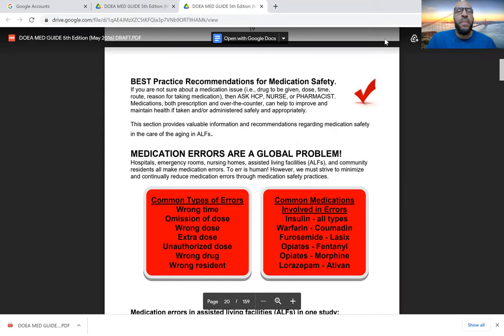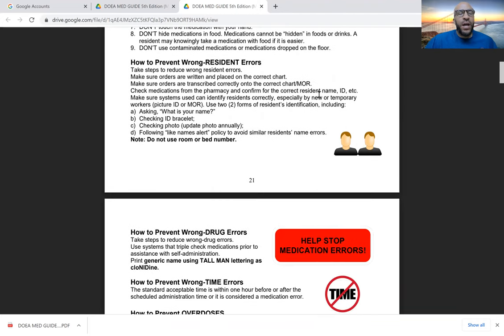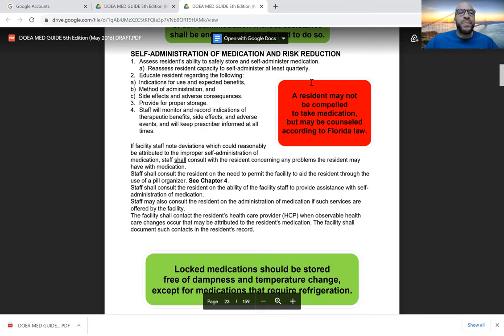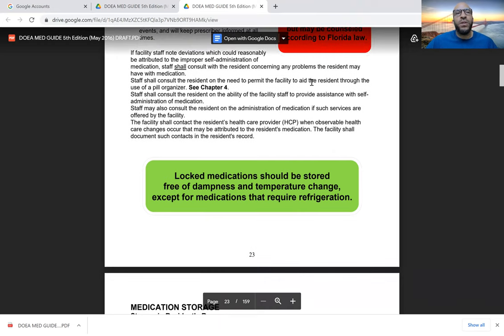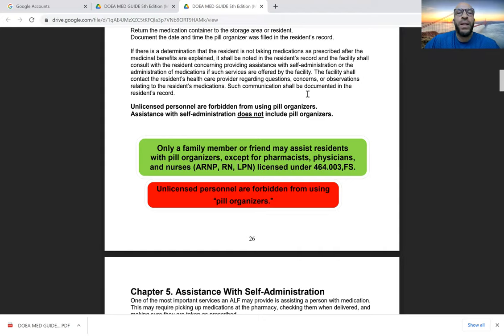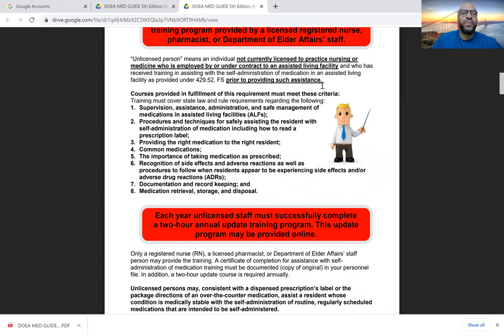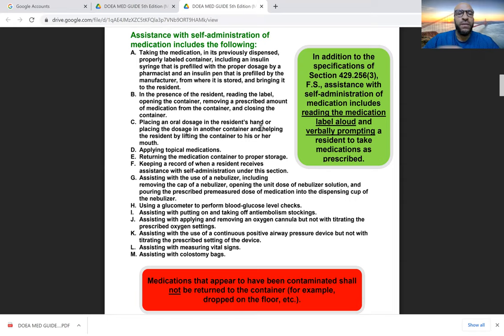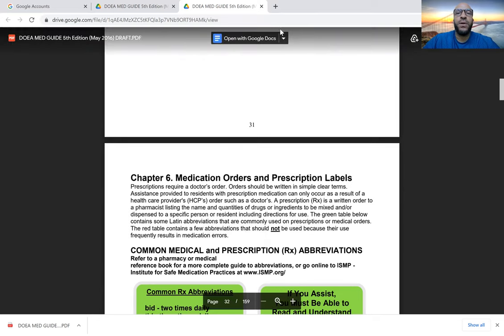Assistance with Self Administration Medication Part 2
10 Steps to Open an Assisted Living Facility
Schedule and Information:

Services include Training, Real Estate, Consulting, Marketing for Assisted Living Facilities

Assisted Living Training:
My ALF Training offers online training for Long Term Care communities and Employees.